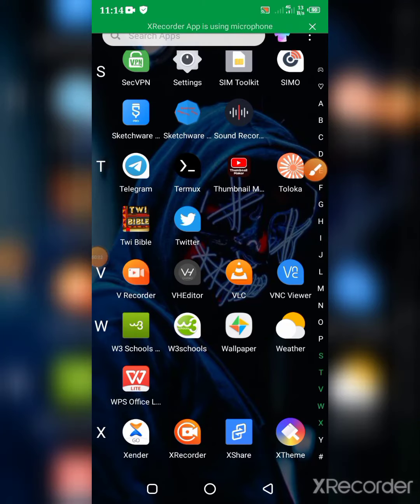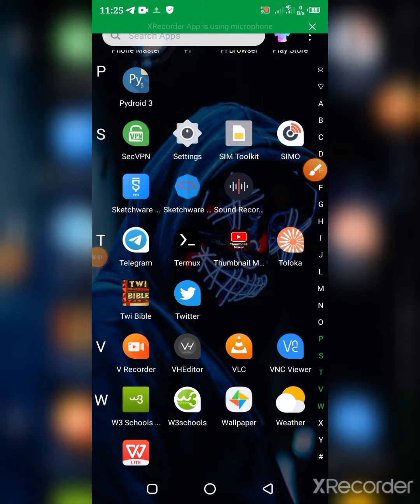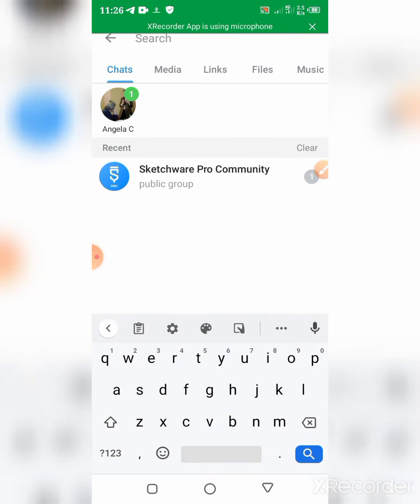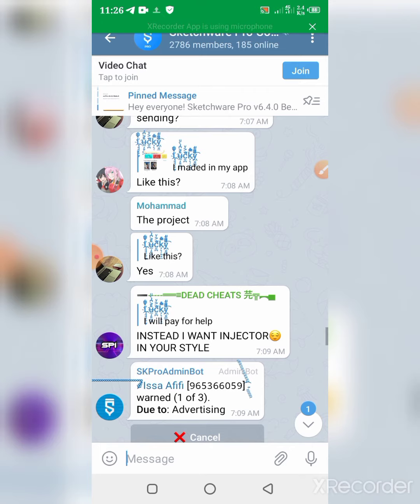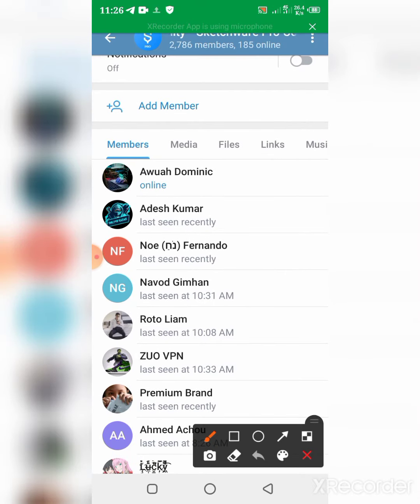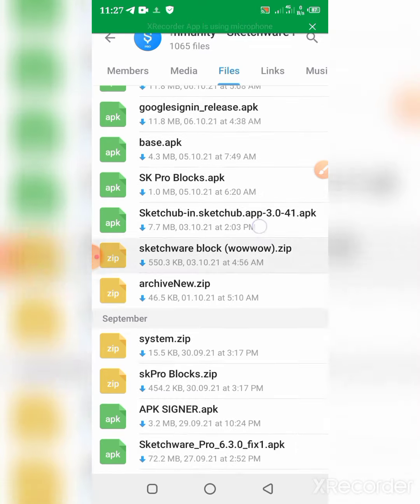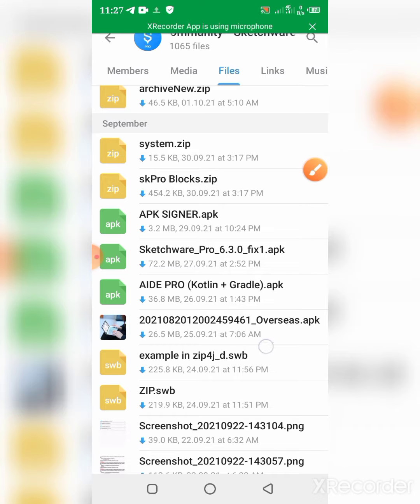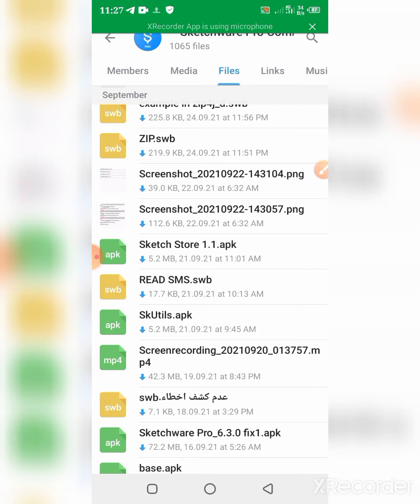How and where to download sketchware pro 6.3.0_fix1 apk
This video demonstrate how and where to download sketchware pro 6.3.0_fix1 apk

🤔 Need some help with my videos.